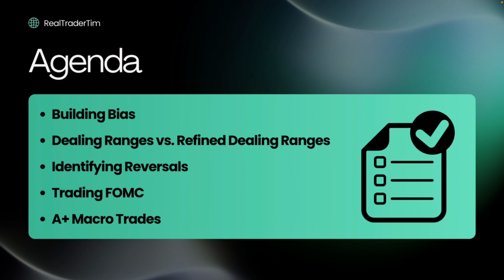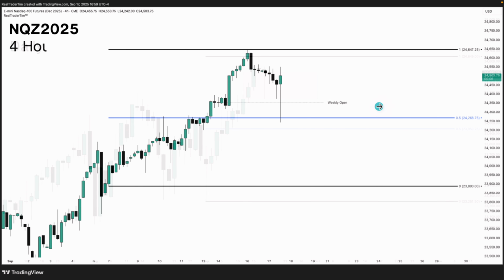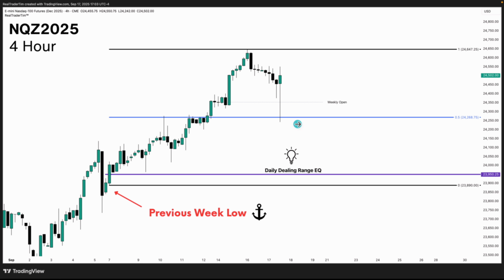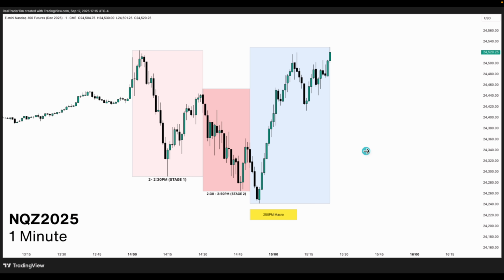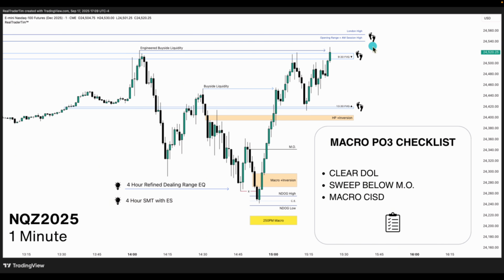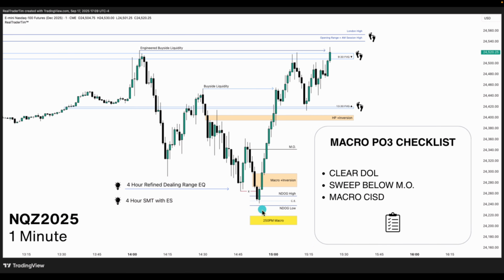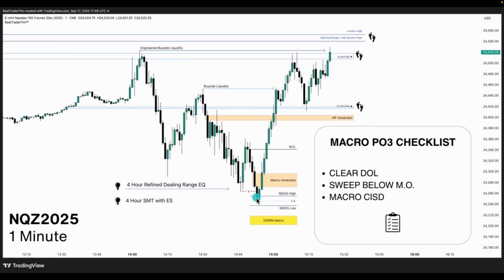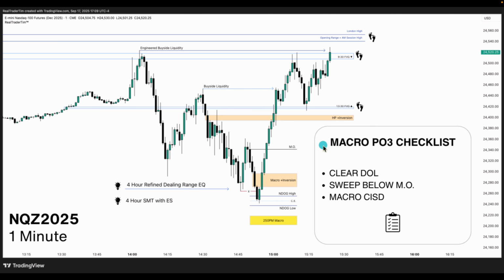Trading FOMC With Algorithmic Price Delivery